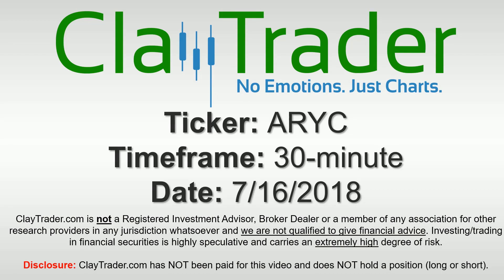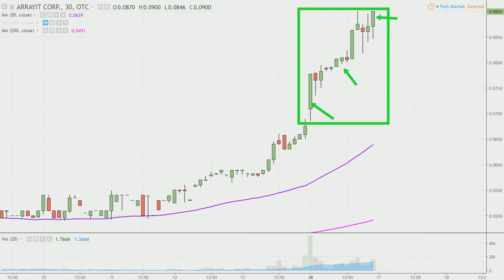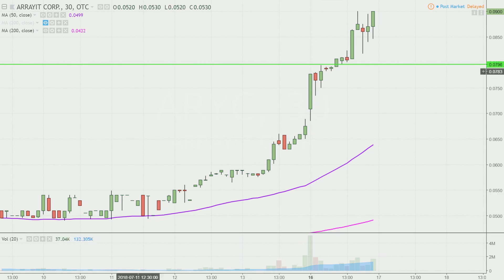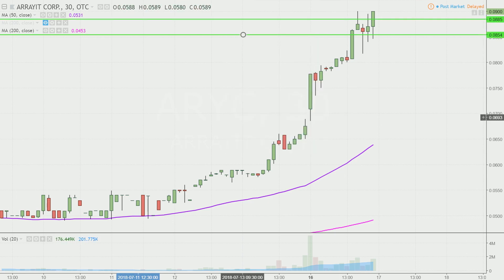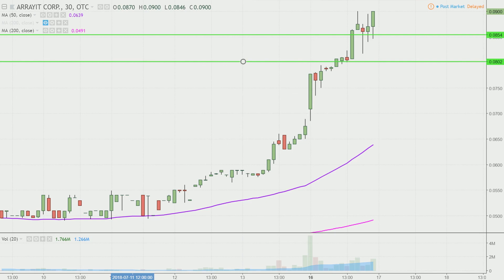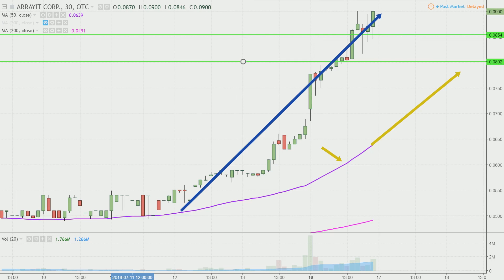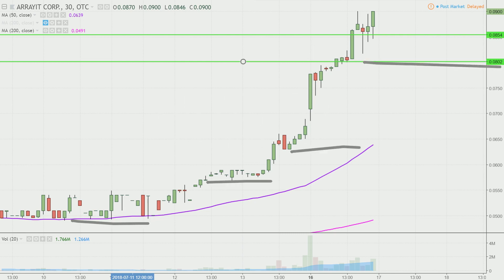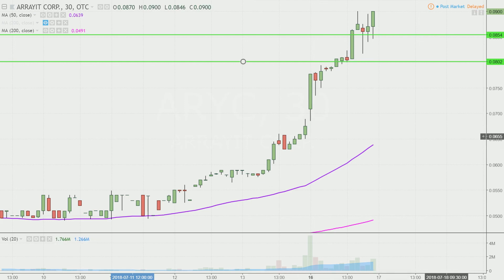Arrayit Corporation - ARYC Stock Chart Technical Analysis for 07-16-18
Learn how to read stock charts and identify technical patterns as ClayTrader does a quick stock chart review on Arrayit Corporation (ARYC).